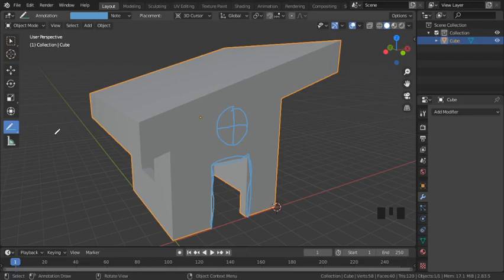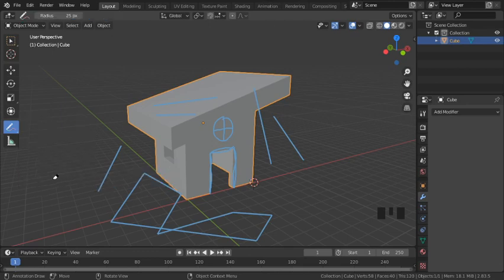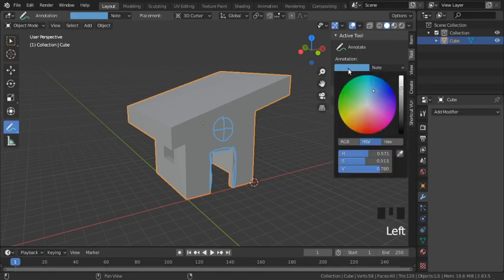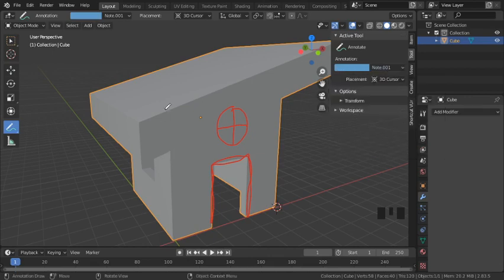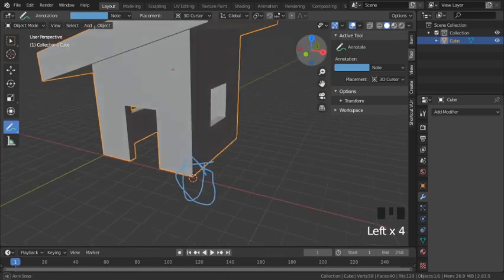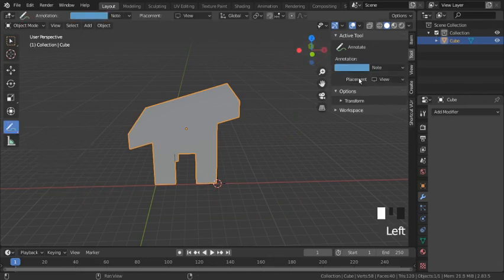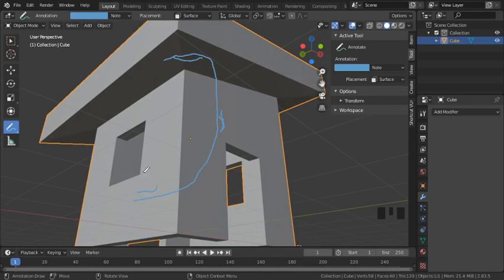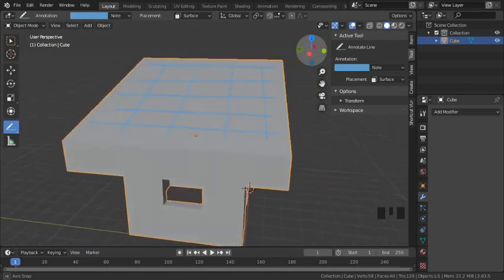3D Modeling in Blender 2.8 #4 - How to Make Annotations 2.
Fourth Video of the tutorial series. All the functions of the annotate tools are introduced: lines, polygons, eraser, color, thickness, layers,.